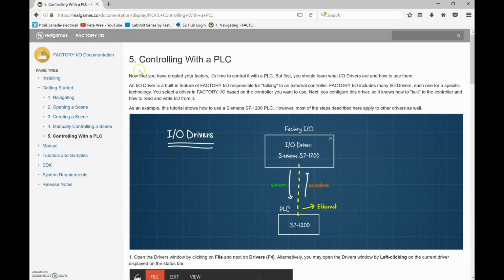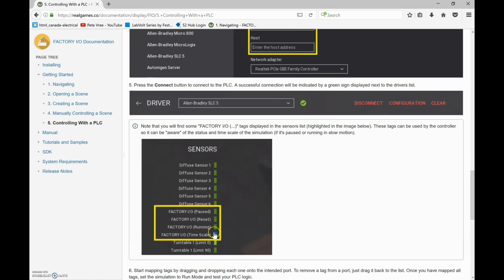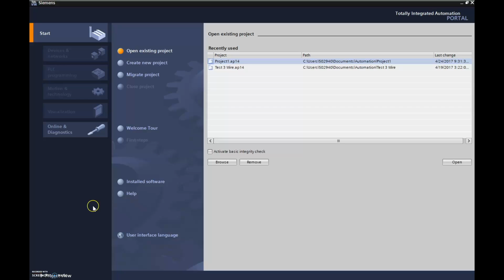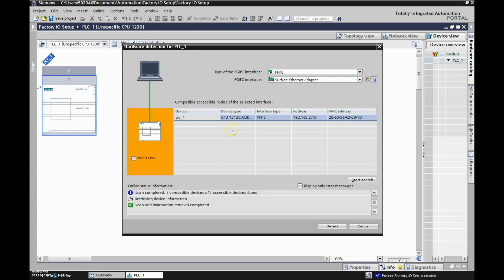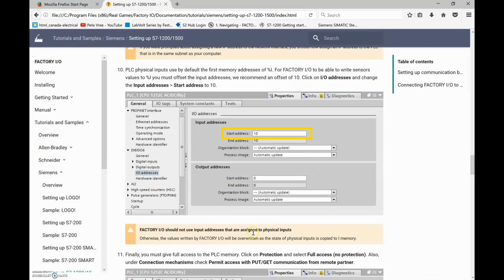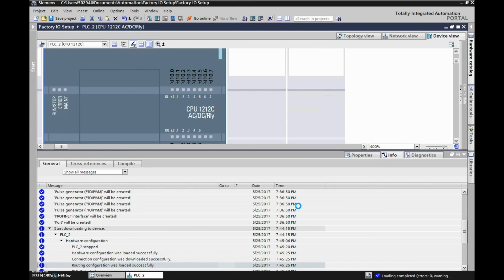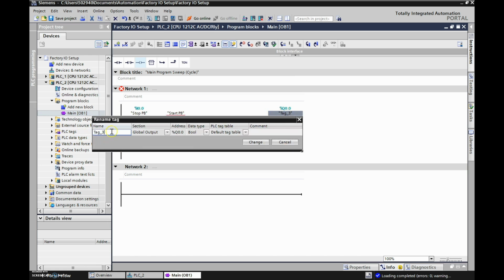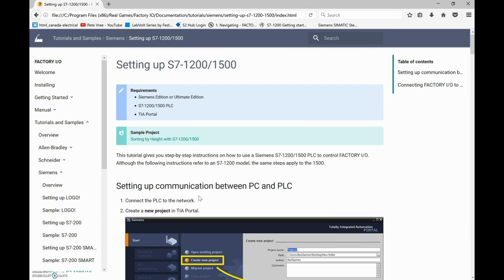Factory IO Tutorial (How to set up Siemens S7 1200 Drivers)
Setting up the Drivers is crucial to get the Siemens S7 1200 talking to the Factory IO Software. Fortunately, Factory IO has done a brilliant job of creating tutorials to walk us through this setup.